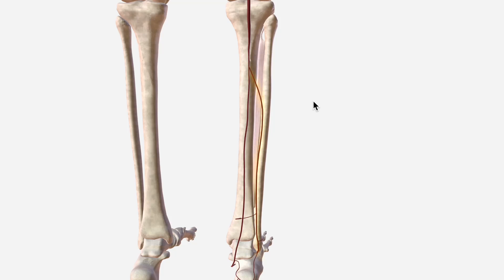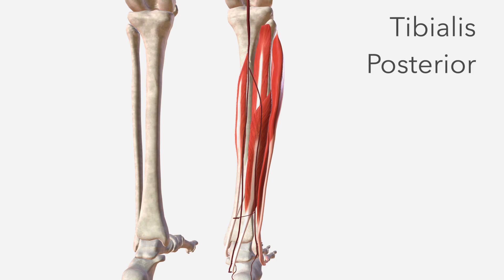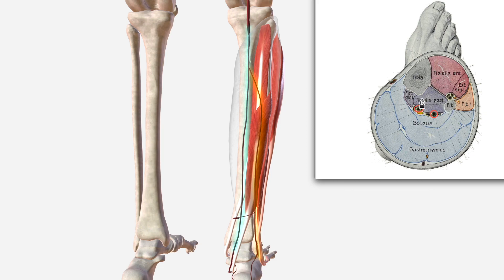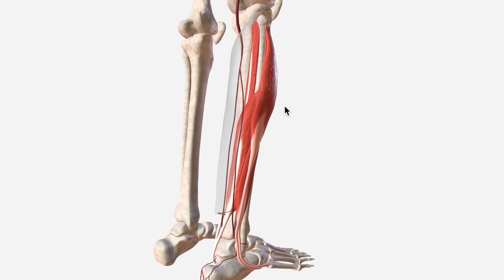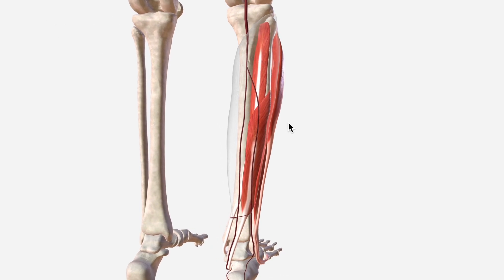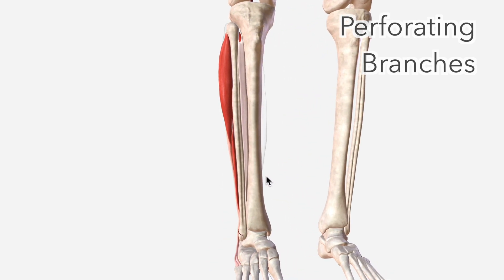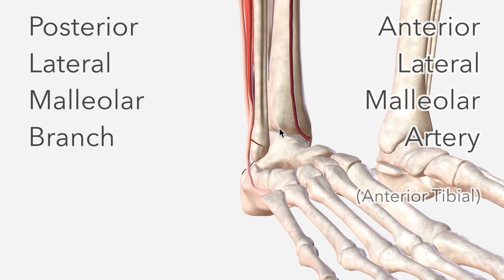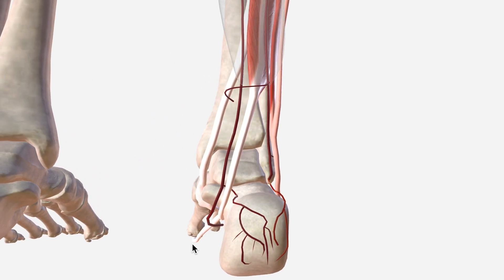Fibular Artery - Anatomy, Branches & Relations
The fibular arteries supply the lateral compartment of the leg, and some of the posterior compartment, with arterial blood. In this video we discuss the anatomy, relations, branches and variants of the fibular artery.